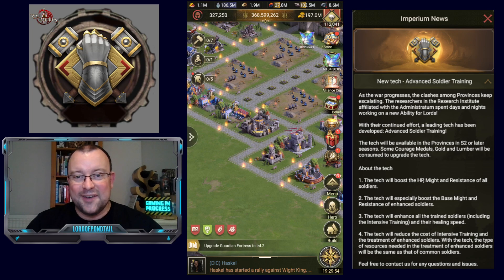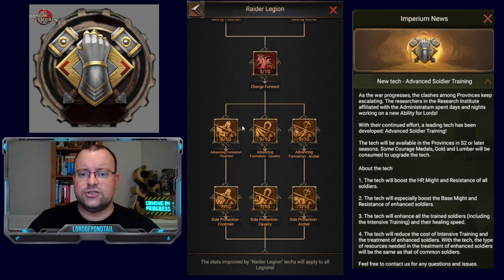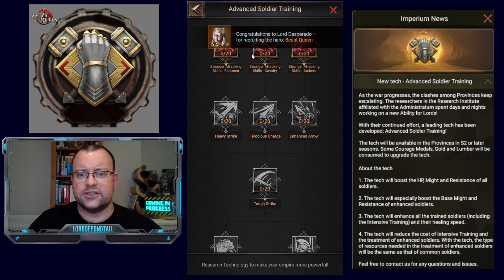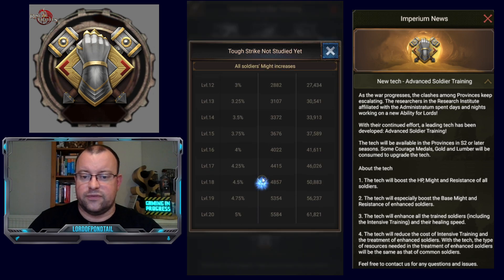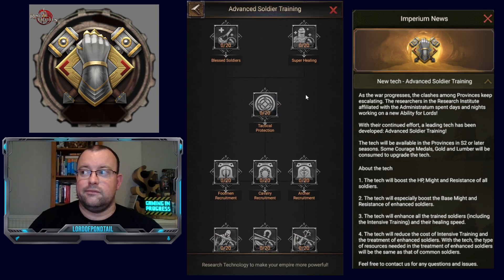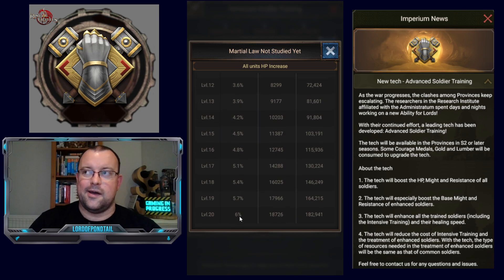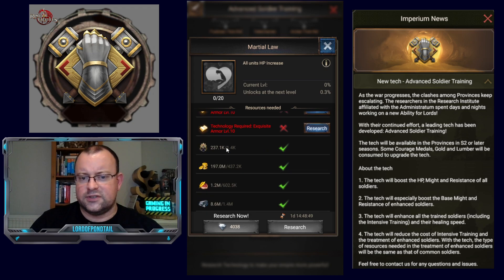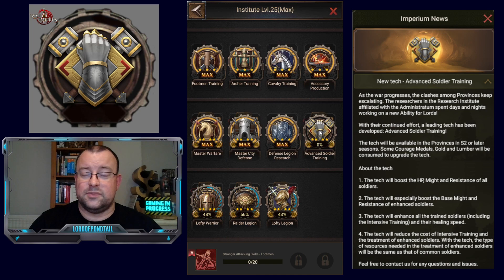Advanced Soldier Training Tech - Rise Of Empires Ice & Fire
With the release of Advanced Soldier Training Tech into the game today (20/07/22) in this video I'll look at what benefits you'll gain from the tech. What it means in general for the game and how much resources you'll require to complete it.

Time Stamps:
00:14 Intro - Impact of another tech
04:41 Review of Tech
10:22 Advanced Meds Final Research
12:00 How key is the research
13:36 Final Thought - Enhanced T10?